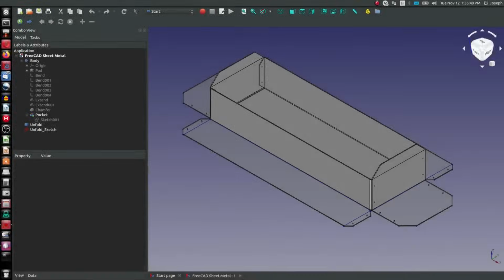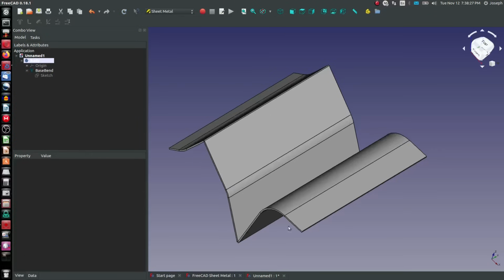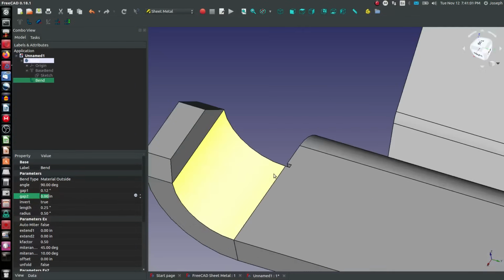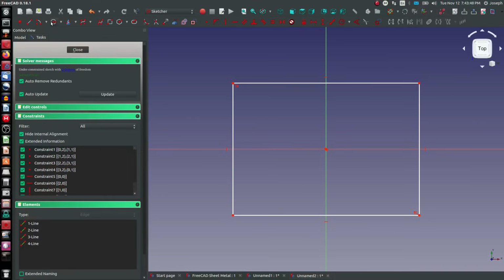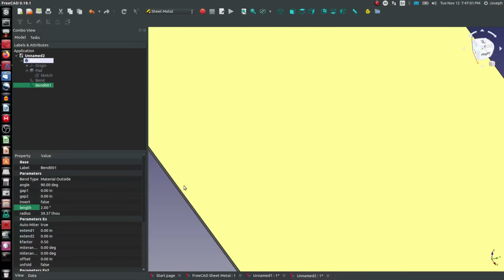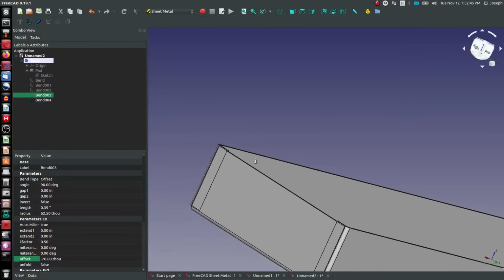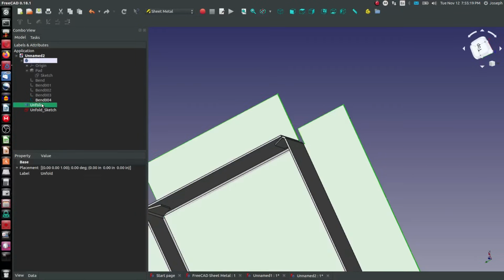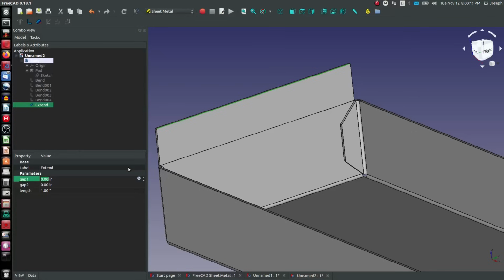FreeCAD - The Elegant Sheet Metal Workbench|JOKO ENGINEERING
To install the Sheetmetal workbench into FreeCAD 0.18 and above, select tools and go to addon manager and select the sheetmetal workbench and restart FreeCAD.

Questions?